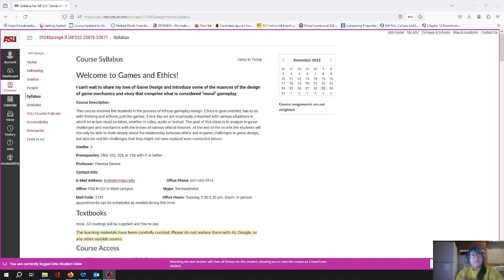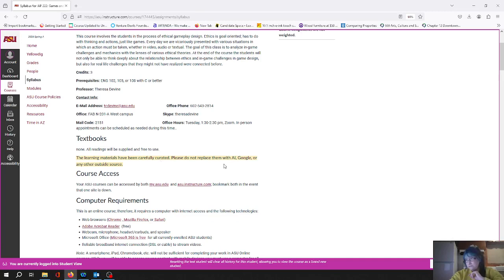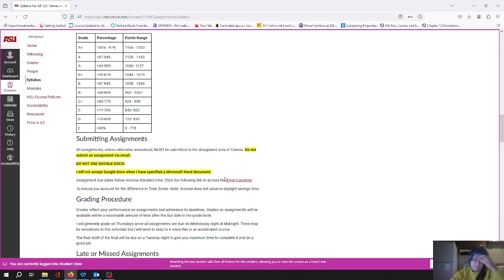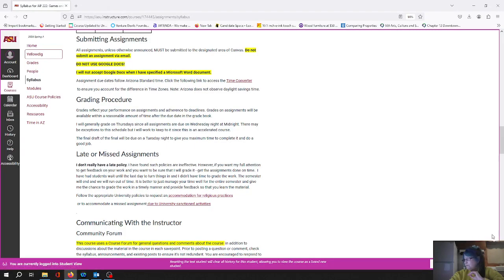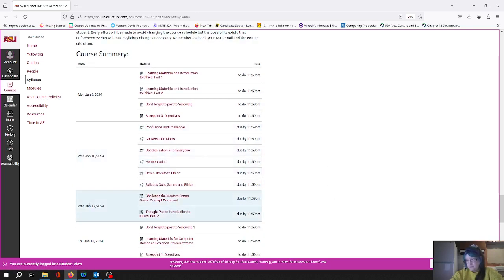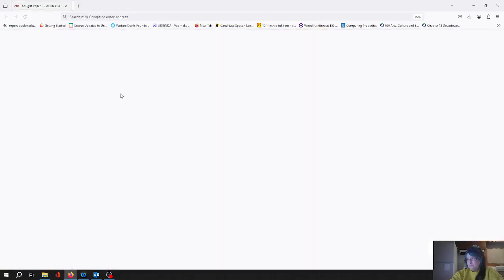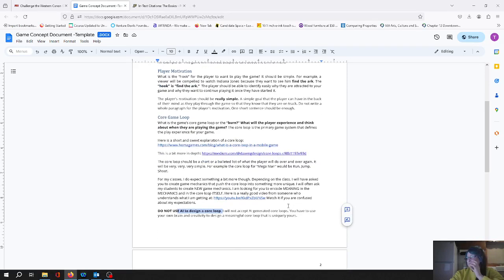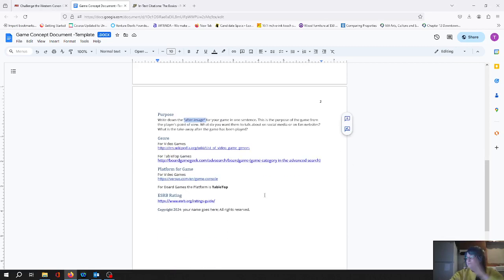Games and Ethics Course Introduction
This course involves the students in the process of ethical gameplay design. Ethics is goal oriented; has to do with thinking and actions, just like games. Every day we are vicariously presented with various situations in which an action must be taken, whether in video, audio or textual. The goal of this class is to analyze in-game challenges and mechanics with the lenses of various ethical theories. At the end of the course the students will not only be able to think deeply about the relationship between ethics and in-game challenges in game design, but also for real life challenges that they might not have realized were connected before.